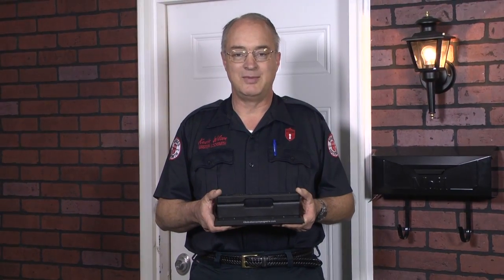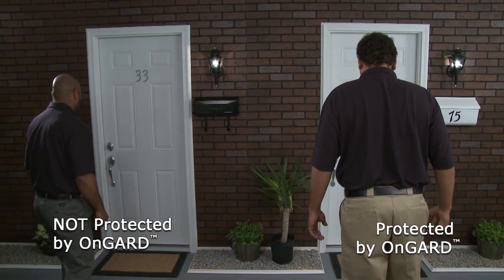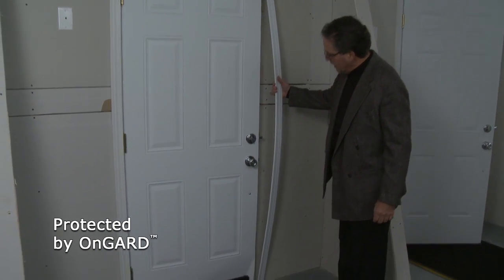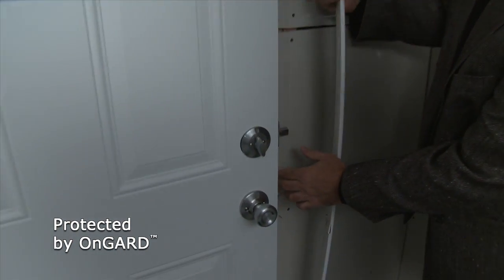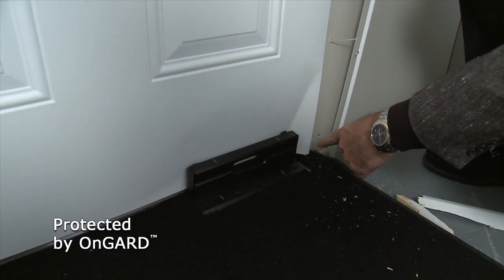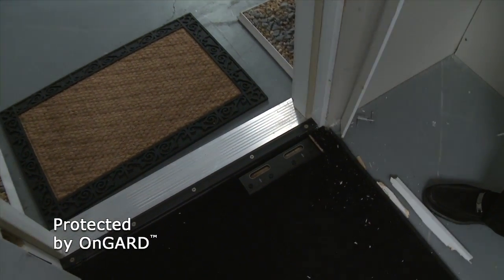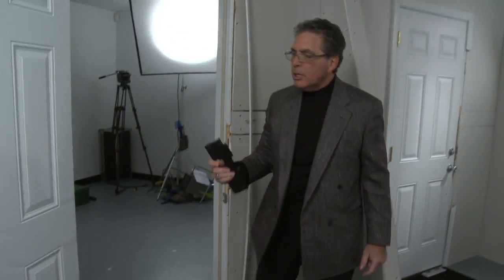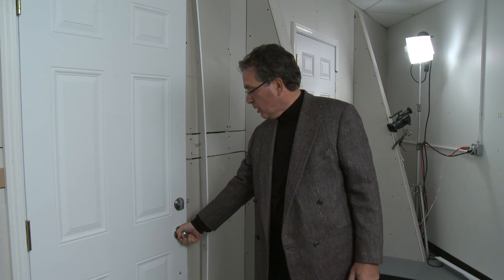Beefing Up Door Jamb. Learn What Locksmiths Have Known for Years. OnGUARD Door Brace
OnGARD Resists Violent Blows From Kick-Ins, Shoulder Slams and Even a Battering Ram. Nothing is stronger then the OnGARD.